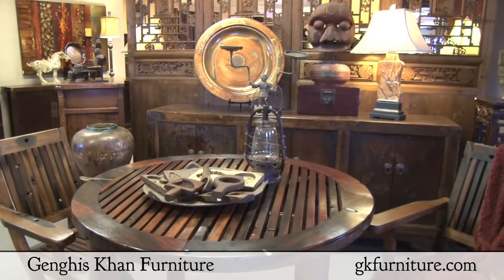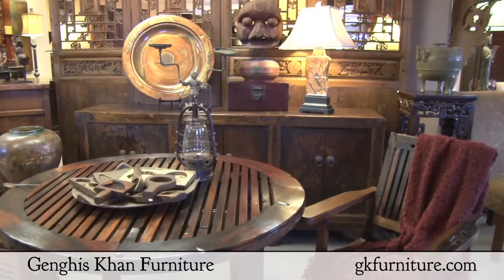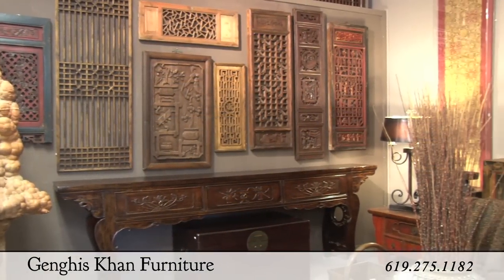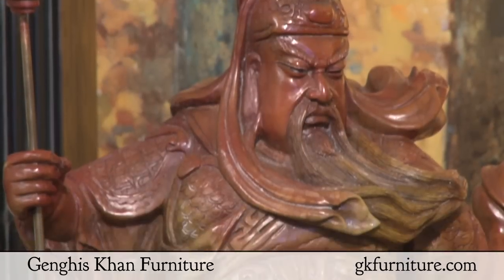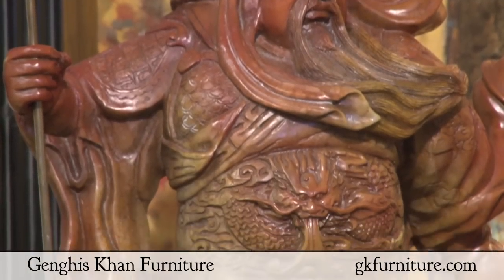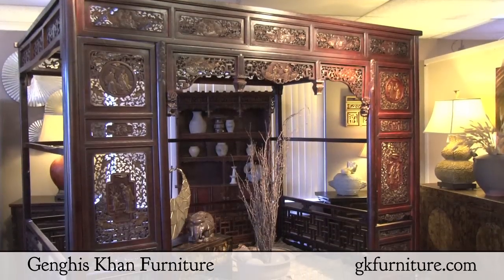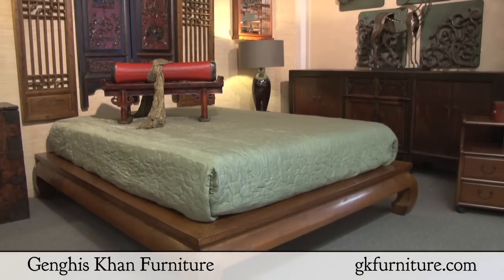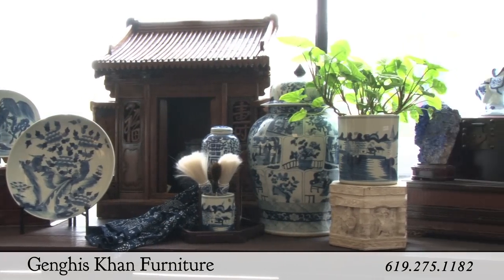Genghis Khan Furniture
GENGHIS KHAN FURNITURE is located at 1136 Morena Blvd.